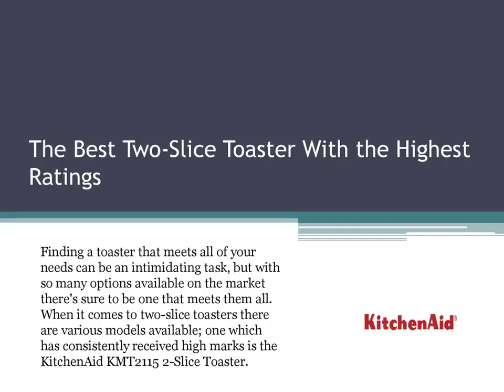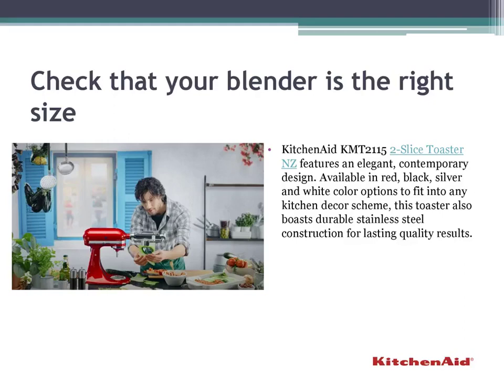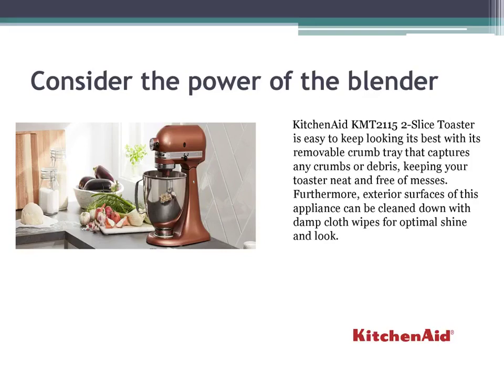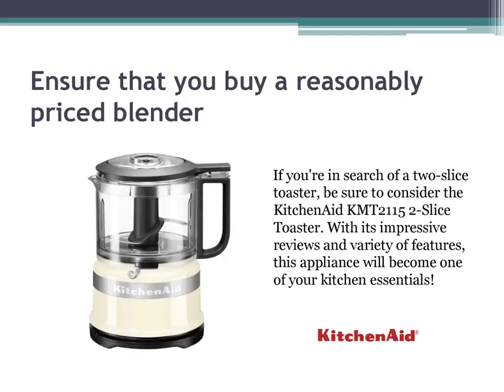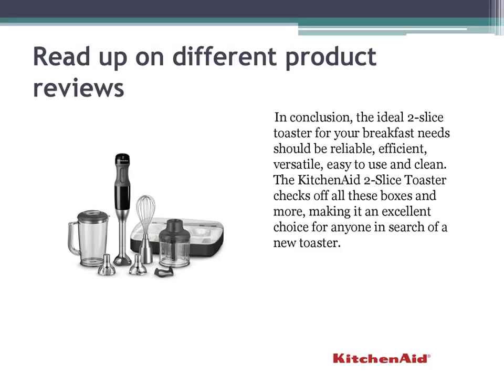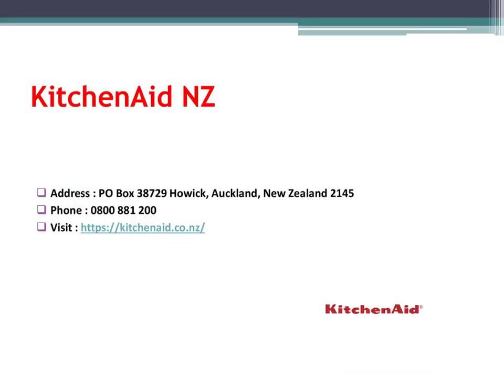The Best Two-Slice Toaster With the Highest Ratings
Finding a toaster that meets all of your needs can be an intimidating task, but with so many options available on the market there's sure to be one that meets them all. When it comes to two-slice toasters there are various models available; one which has consistently received high marks is the KitchenAid KMT2115 2-Slice Toaster.